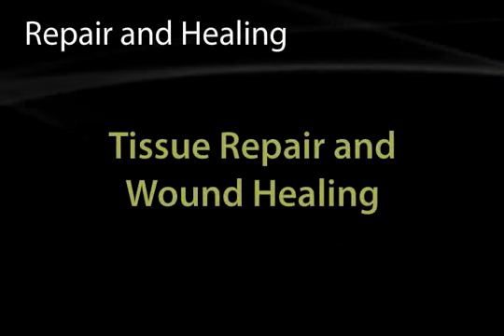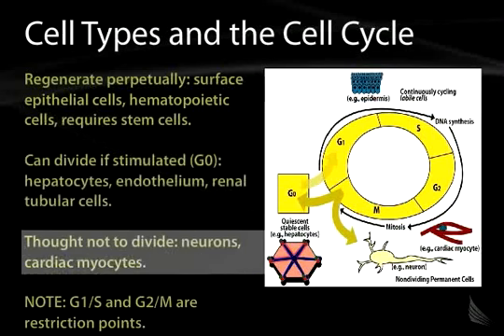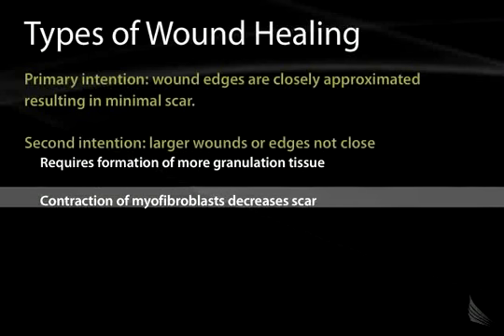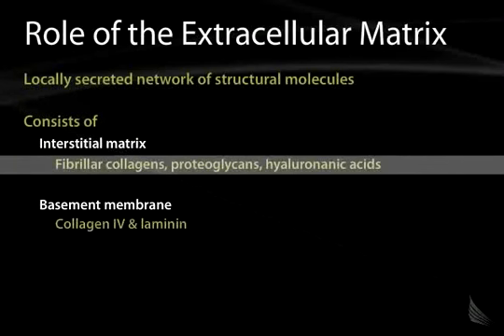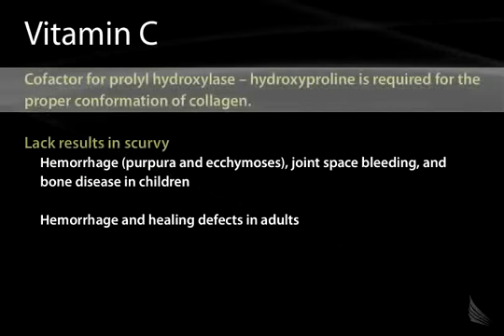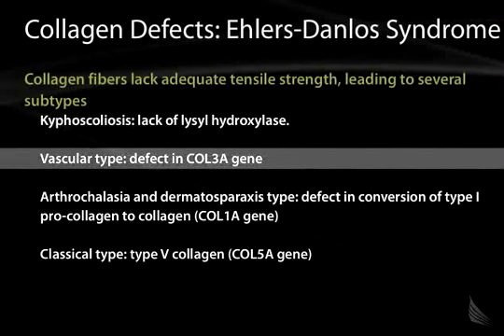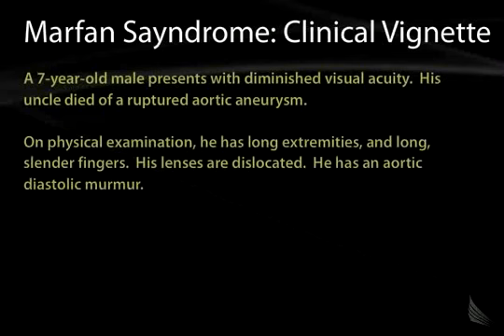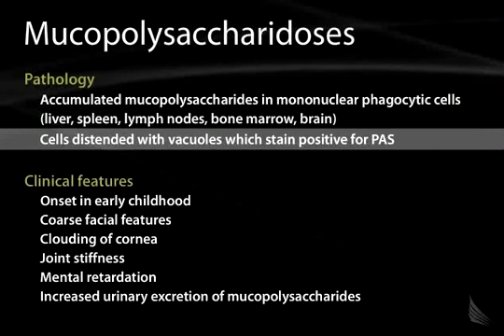45 Healing and Repair0l Tissue Repair and Wound Healing